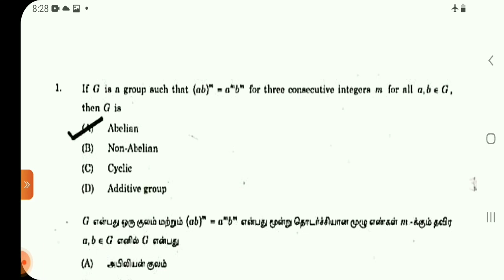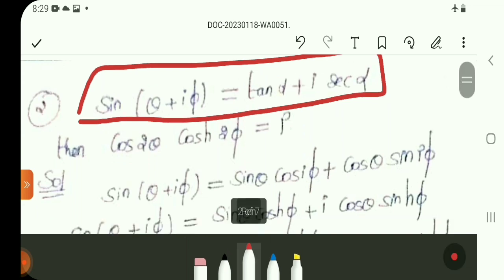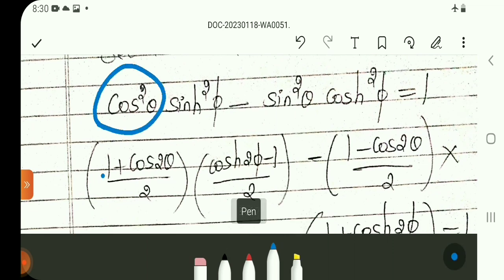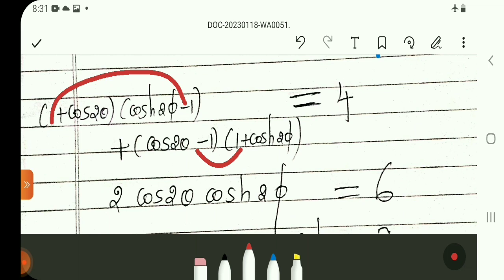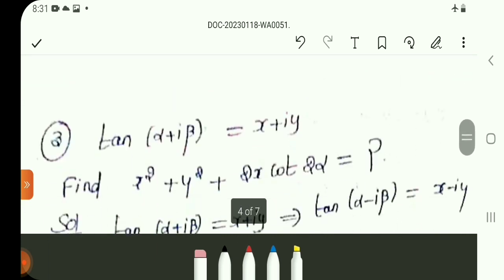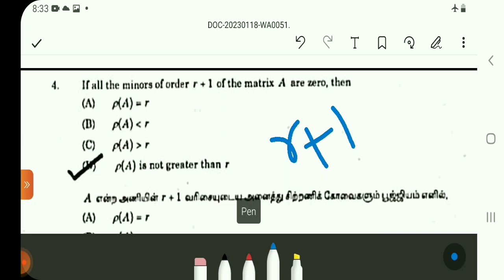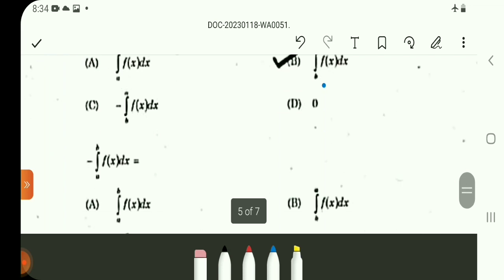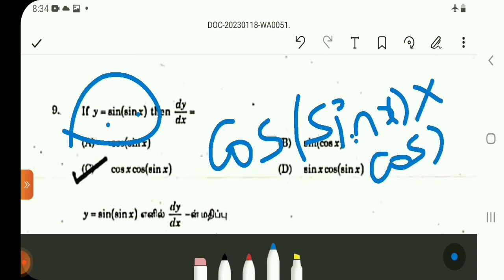TNPSC ASI STATISTICAL SERVICES/BT ASSISTANT/UGTRBMATHS /PYQs 1200/கேள்விகள் 1-10/Online Coaching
TNPSC ASI STATISTICAL SERVICES/BT ASSISTANT/UGTRBMATHS /PYQs 1200/கேள்விகள் 1-10
bt assistant
tnpsc statistical services